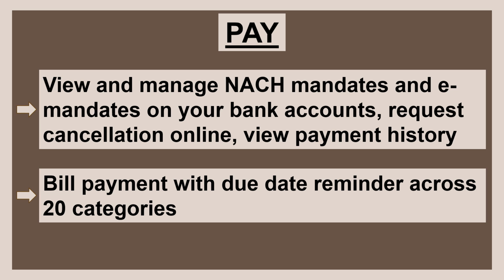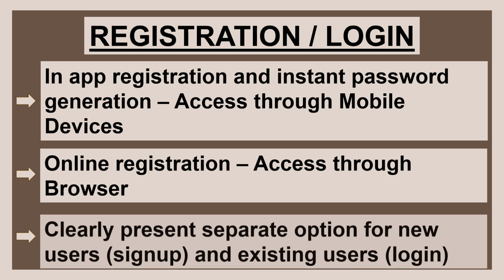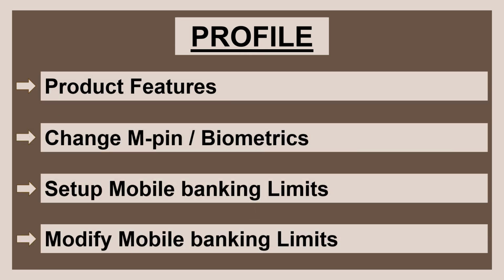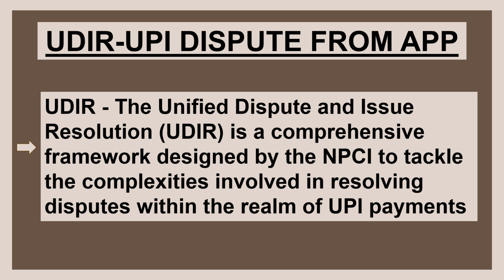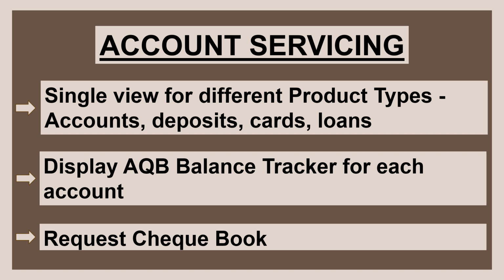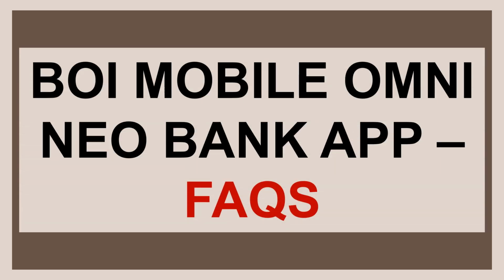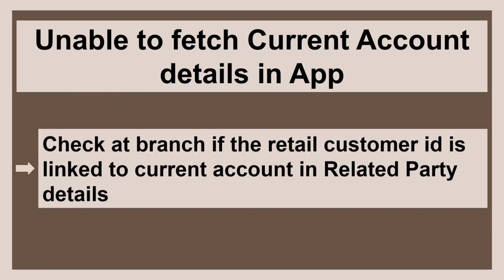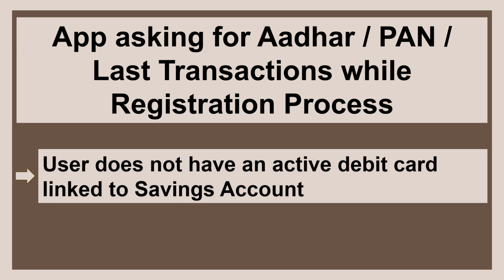Full details of BOI Mobile OMNI NEO Bank APP | Explore Yourselves Banking and General Knowledge etc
In this video – I have shared Almost Full details of BOI Mobile OMNI NEO Bank APP